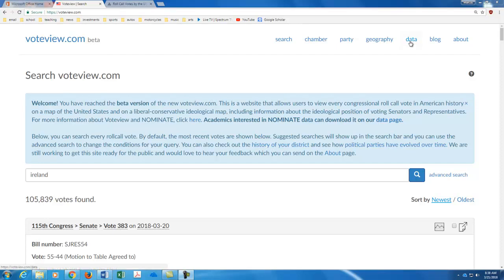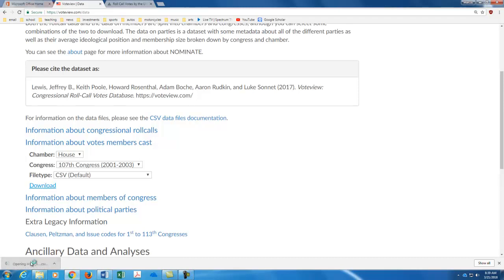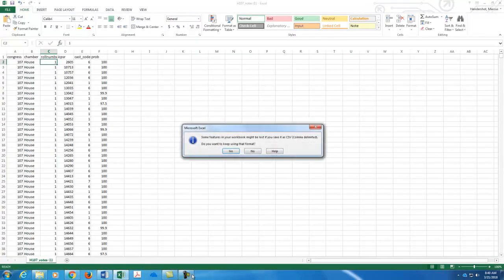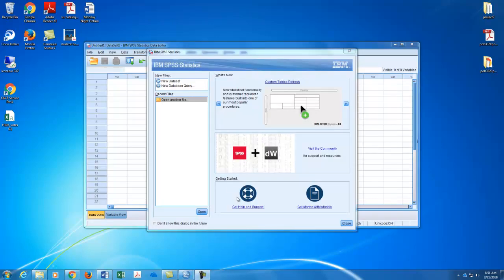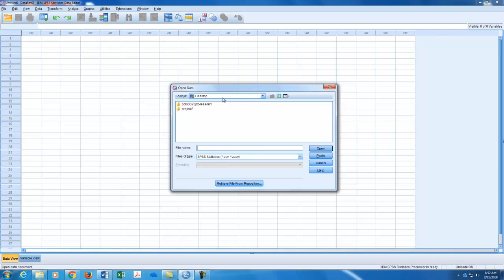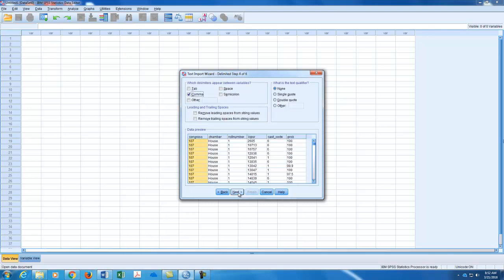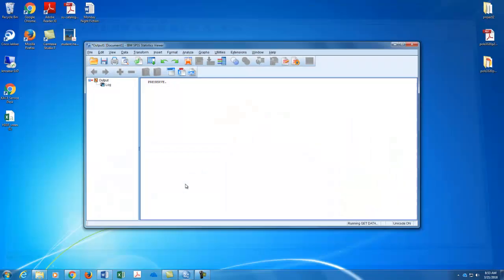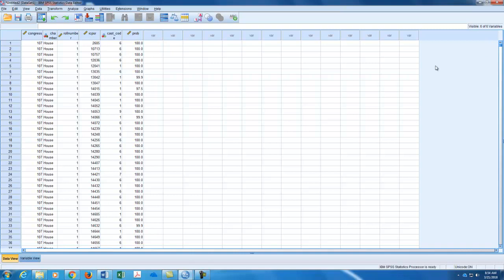pols3320p2 lesson2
Roll Call Vote Project 2 - Lesson 02